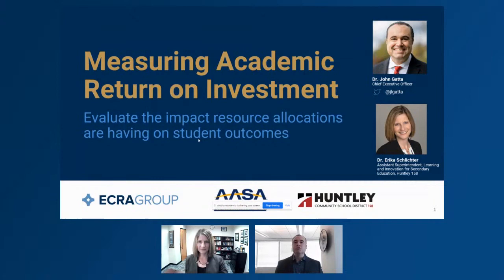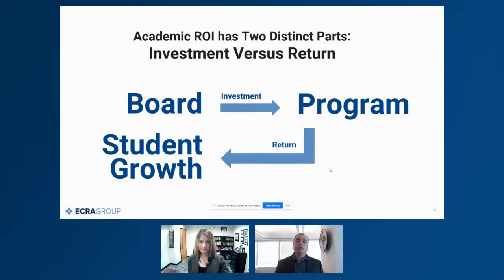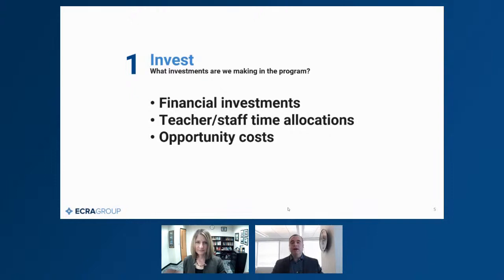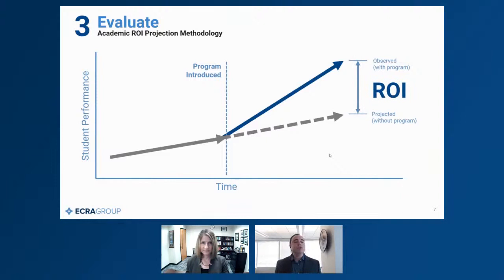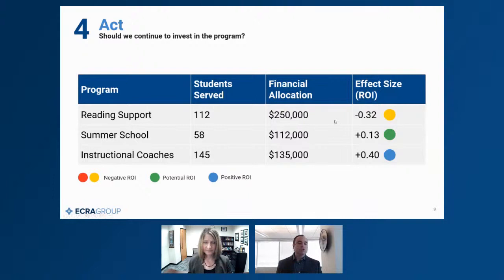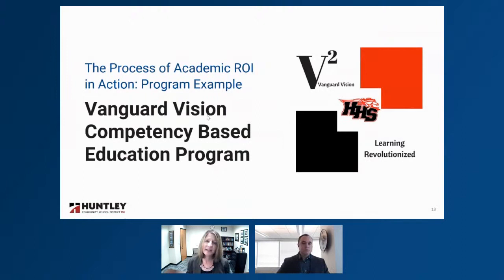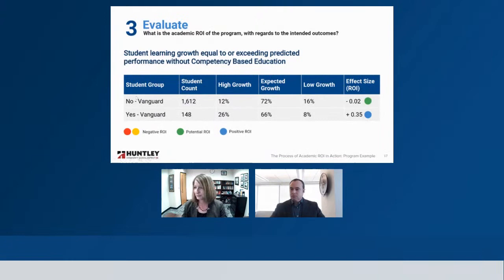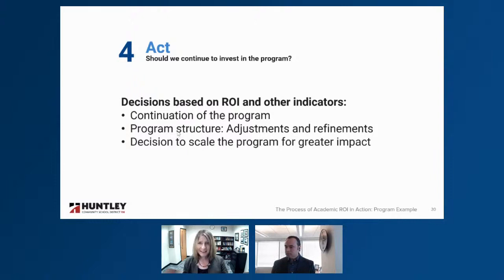AASA Webinar: Measuring Academic Return on Investment (ROI)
Dr. John Gatta from ECRA Group and Dr. Erika Schlichter from Huntley 158 present on the topic of Academic Return on Investment (ROI). In this presentation, Dr. Gatta explains best practices for measuring academic ROI and Dr. Schlichter presents a case study from her school district. This livestream was presented in conjunction with The School Superintendents Association (AASA).

Video Highlights:
Dr. John Gatta - What is Academic Return on Investment 1:59
Dr. Erika Schlichter - Academic ROI Case Study 23:11
Questions 39:03